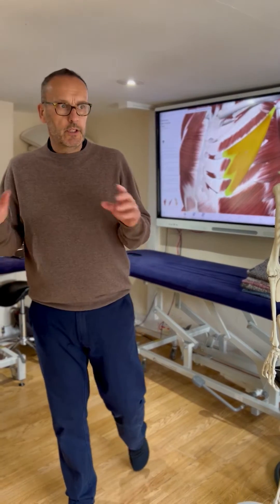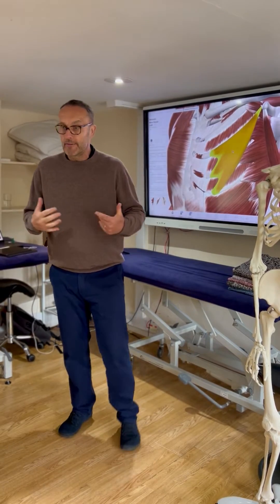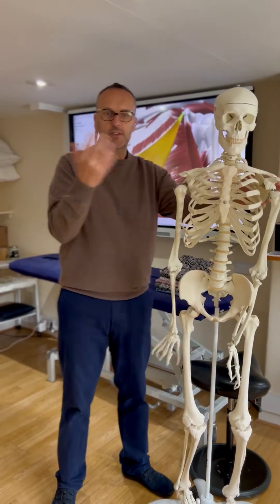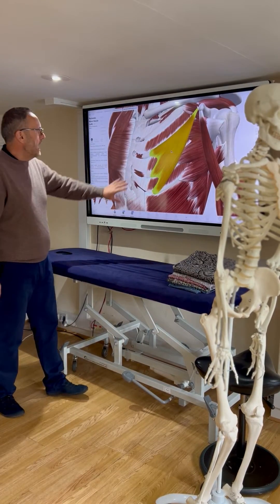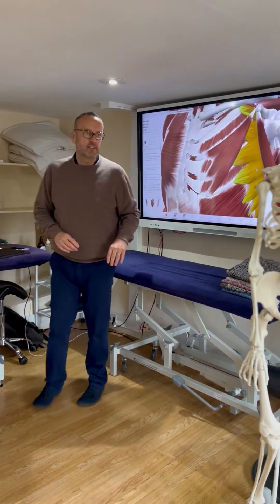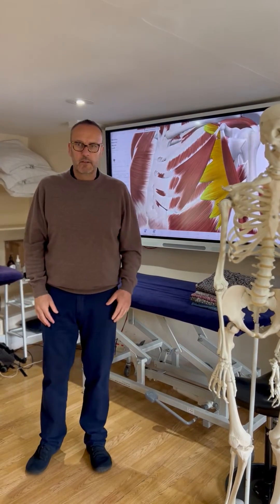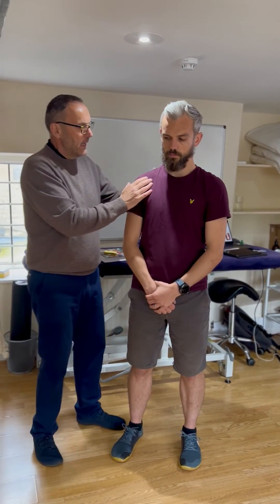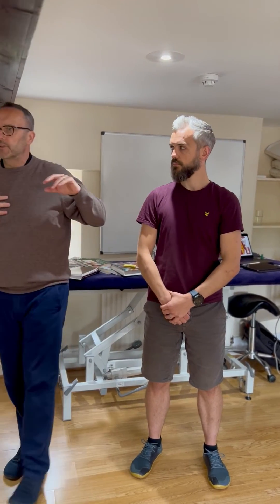Surface Anatomy - Rounded Shoulders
Taking a look at the anatomy behind protracted/ rounded shoulders and incorporating elevated shoulders. Here Chris shows how to identify and find the muscles involved.